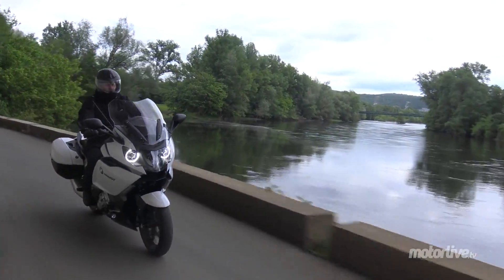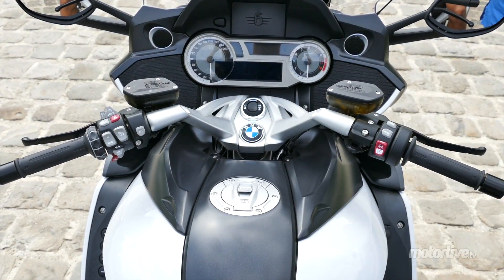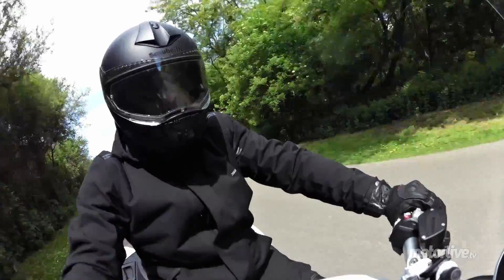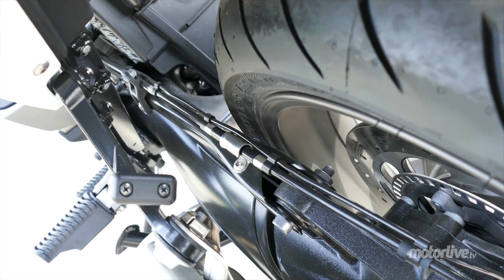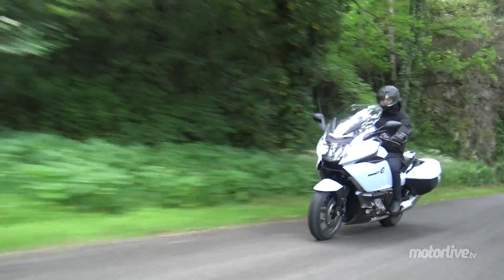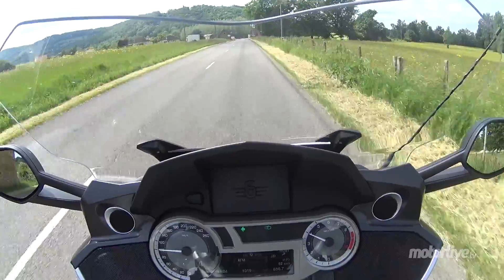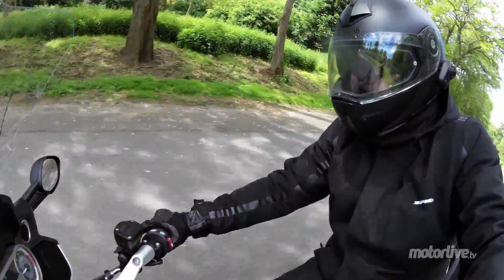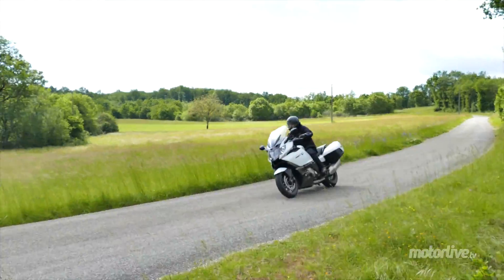TEST | BMW K1600 GT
Essai - La K 1600 GT, vaisseau amiral de la flotte moto BMW, s’offre une évolution pour 2015. Nous en avons pris le guidon sur 1500 km. Un essai “longue“ durée, juste pour vérifier qu’elle était toujours aussi envoûtante…